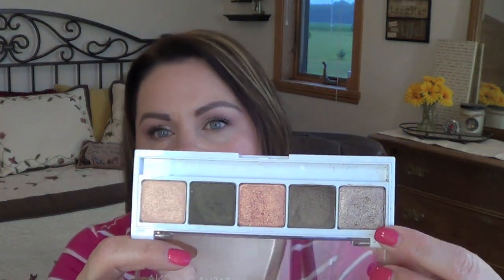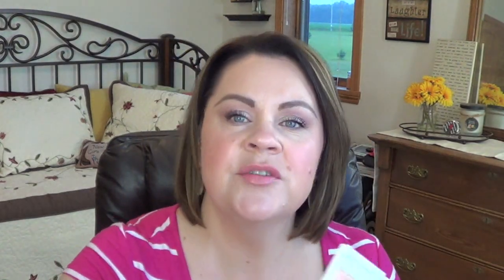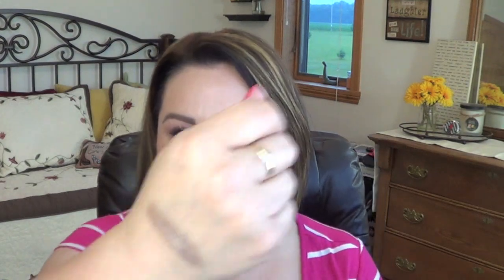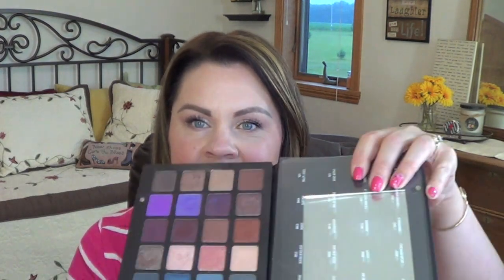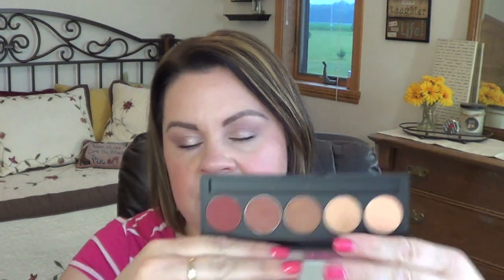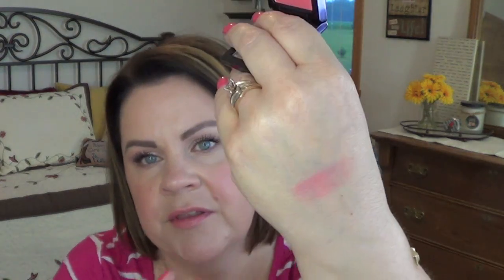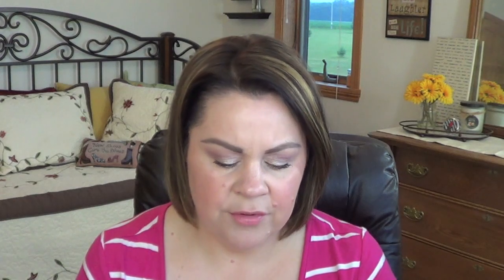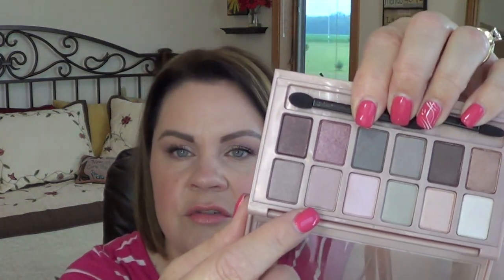Total Re-Haul! Product Updates #3 2016!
Hey everyone! It's been awhile since I filmed a Total Re-Haul!! I hope you find the information helpful!! :) xo Kristin

(One per customer, if you have use this code in the past it won't work again)

Products shown:
Hourglass Strobe Lighting Powder Euphoric & Iridescent
Natasha Denona Quints #08 & #04
Super Chic Lacquer Cause & Effect, Happenstance, Dumb Luck
Camp Cosmetics Quint Downtown at Dusk (Limited Edition)
Giorgio Armani Eyes to Kill Quad #2
Giorgio Armani Cheek Fabric #506
Giorgio Armani Eye Liner #10
Ulta Premium Cotton Rounds
Wet N Wild Rose Champagne Blush
Fiona Stiles Blush Maiden Lane
Fiona Stiles Luminous Finish Foundation 1
Fiona Stiles Quad Topanga
Fiona Stiles Lipstick Rennie
PUR Eye Polish
NYX Ombre Lip Duos
Rags & Riches, Bonnie & Clyde, Hollywood & Wine, Poppy & Lily
Neutrogena Moisture Smooth Color Stick Soft Raspberry & Pink Nude
Nyx Micro Brow Pencil Brunette
L’Oreal Brow Stylist Brunette
Burt’s Bees 100% Natural Lipstick Iced Iris & Suede Splash
Urban Decay Revolution Lipstick Manic (now called Vice Lipstick)
Urban Decay Lip Liner Manic
NYX Liquid Suede Tea & Cookies
NYX HD Concealer Porcelain
Maybelline Color Tattoo Concentrated Crayon Barely Beige & Bronze Truffle
Beauty Junkee Pro Makeup Blending Sponge Kit
Beauty Junkee Premium Contour &Highlighting Kit
Hair Therapy Deep Conditioning Steam Hair Wrap
Bobbi Brown Face Mask Trio
Too Faced Blush Wardrobe (Limited Edition)
Wander Stick Foundation
Chanel Perles et Fantaisies Illuminating Powder

What's on my Face:
Primer: Chanel Le Blanc De Chanel
Foundation: Estee Lauder Double Wear 1N1
Mac Mineralize Foundation NW20
Powder: Smashbox Photo Filter Powder Foundation
Under Eye Powder: elf Complexion Perfection
Concealers: Estee Lauder Double Wear (Light)
Blush: Fiona Stiles Blush Maiden Lane
Highlight: Hourglass Strobe Lighting Powder Iridescent
Eyebrows: Anastasia Brown Wiz Medium Brown
Eyes: Natasha Denona #12 Glaze (lid) Maybelline The Blushed Nudes Palette
Mascara: Doll 10 Effortlash Mascara in Black
Lips: Neutrogena Pink Nude
Nail: Sorry!! I don't know the name!

Camera I use: Sony Handycam HDR-CX190
Editing Software: IMovie
Daybed Bedding: Bed Bath & Beyond